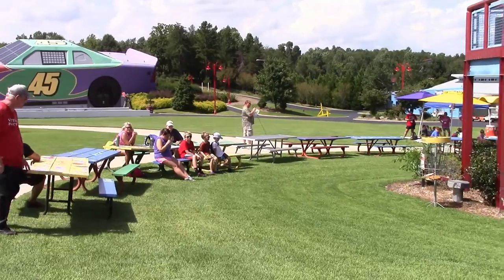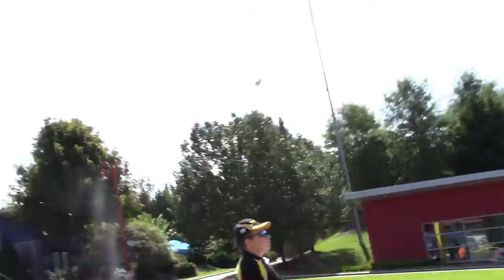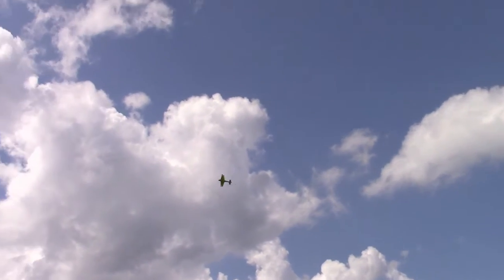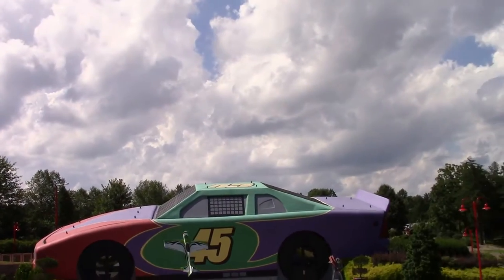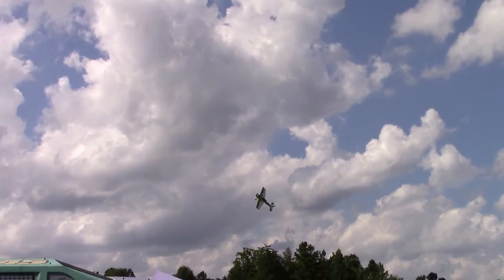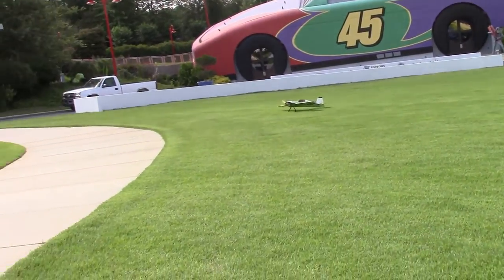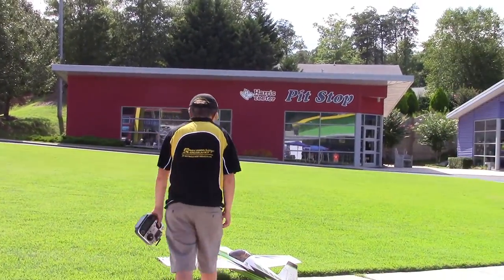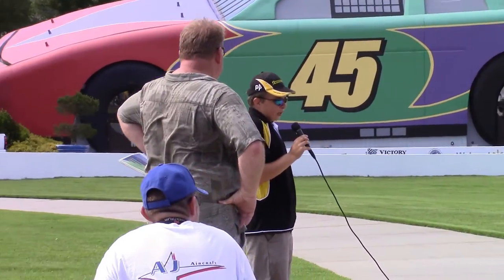Fly For Tots visits Victory Junction Aug 13, 2016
Several of the organizers of Fly For Tots visited Victory Junction to provide the staff and campers with a demonstration of different RC airplanes and multi-rotors.  This video specifically features Alex Fredrickson flying his Precision Aerobatics Katana MX.

Big thanks to Larry Lewis for all he does for Fly For Tots and Victory Junction.

Come out to RD-RC on September 9-11, 2016 and help support all the wonderful things that Victory Junction does for children and their families.

Victory Junction is a camp that serves children with chronic medical conditions or serious illnesses.